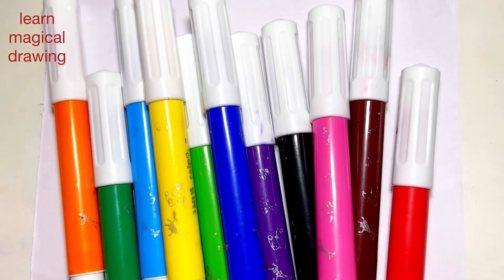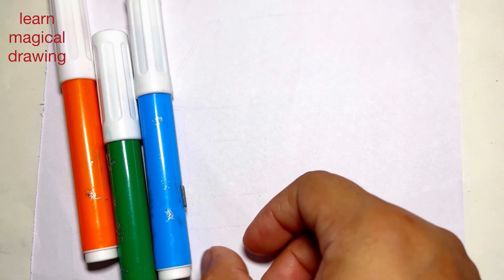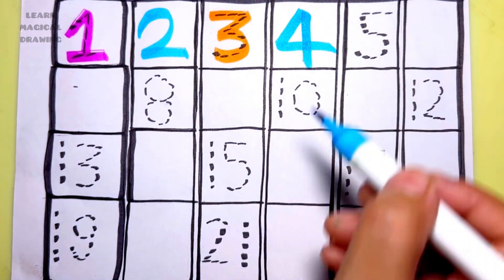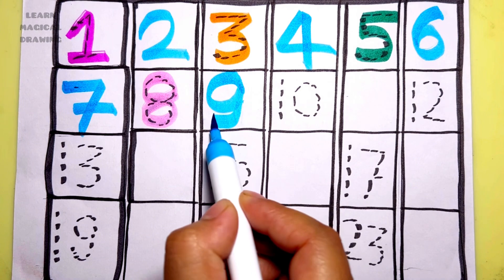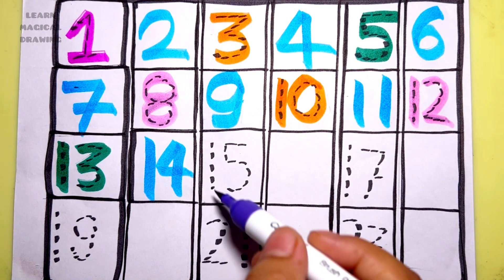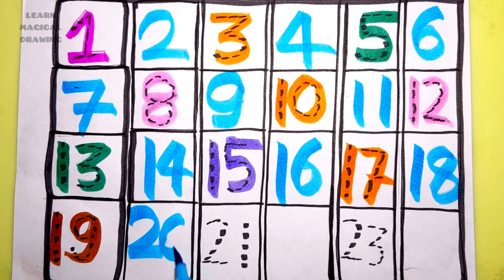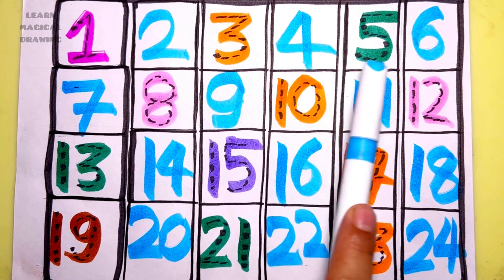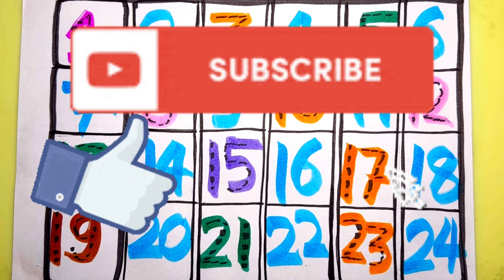123 counting learning,numbers 🔢, ginti 1234 for kids, 1 to 100 learn and write ✍️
learn  Numbers maths  1-100  for toddlers/learn counting 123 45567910 ,easy one,two, three,Numbers

learn numbers 🔢
numbers 🔢
numbers name
counting 1 to 100 💯
learn 1234
1234567
123
ginti 1234
ginti 1 se 100
numbers name
numbers learning
1 se 100 tk
123 counting learning
count to 100
counting upto 100

1 to 100 counting, 1 to 100, One two three, 123 Numbers, 1 to 20 counting, Learn to count,
ABC
Abcd
123
1234
1 to 10 counting
1 to 15 counting
1 to 20 counting
1 to 30 counting
1to 50 counting
1 to 100
1 to 100 counting